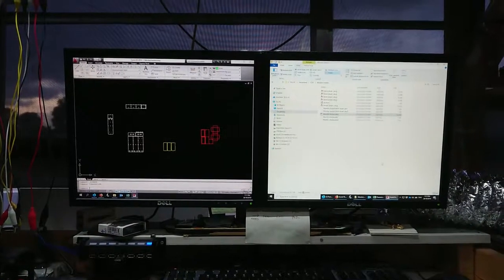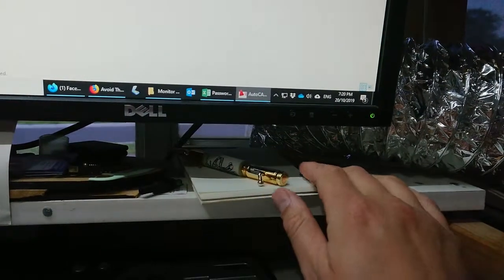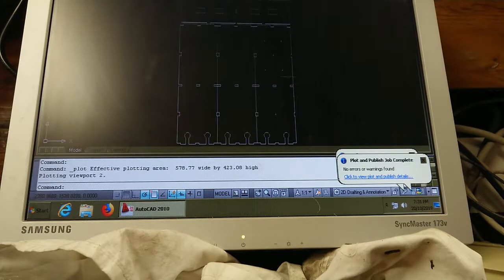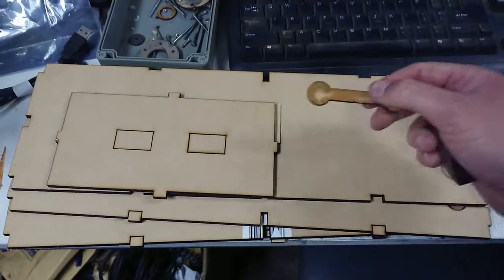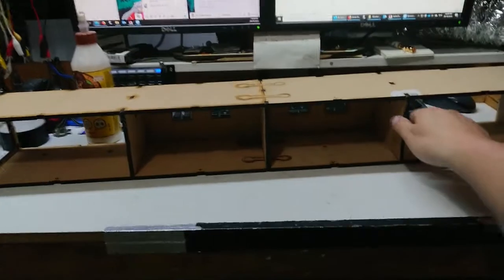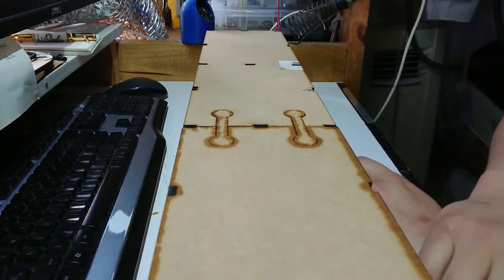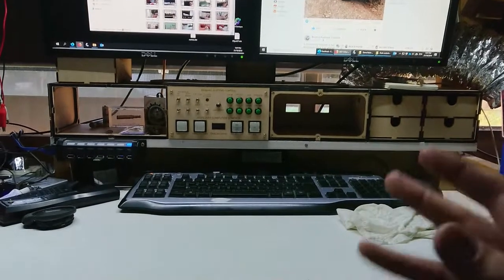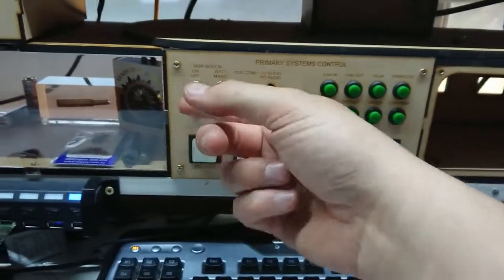Desk Control Center upgrade (with vintage switches and OLED)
Upgrading my monitor stand and adding electronics, because more electronics is always better!
This is a long one, and about 50% of the footage is on the cutting room floor, so I hope you appreciate this take.